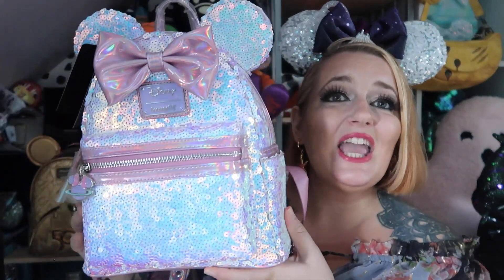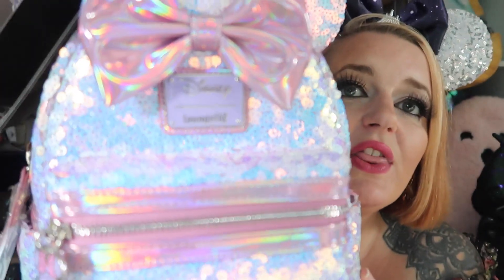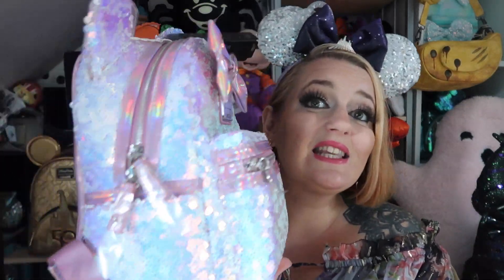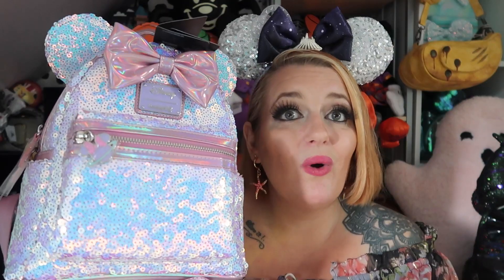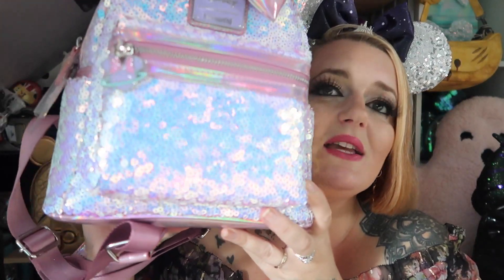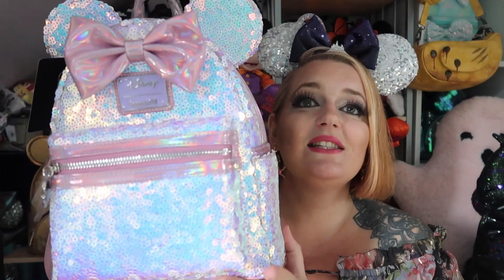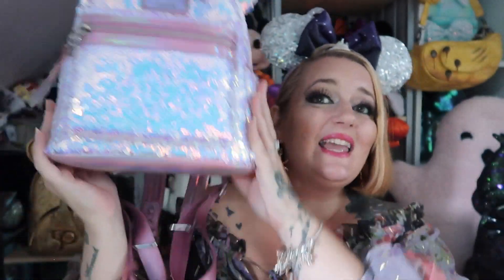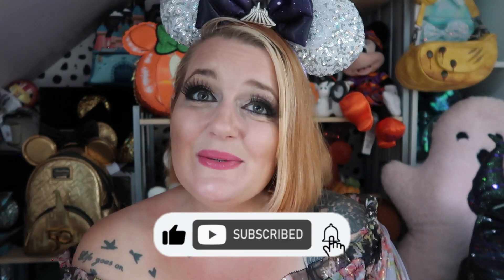DISNEY UNBOXING | DISNEY PLANET MINNIE UV REACTIVE IRIDESCENT SEQUIN LOUNGEFLY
Today on my Disney YouTube channel I will be unboxing the new UV reactive iridescence loungefly.
AS SOON AS I KNEW THIS WAS GOING TO GET RELEASED I KNEW I HAD TO GET IT WITHIN MY COLLECTION IT WAS ABSOLUTELY STUNNING ON THE WEBSITE HOWEVER IN PERSON IT IS EVEN MORE BEAUTIFUL I HOPE YOU CAN COME AND FIND OUT EXACTLY WHAT IT'S LIKE INSIDE AND OUT THE BEAUTIFUL PLANET MINNI UV REACTIVE LOUNGEFLY TODAY.